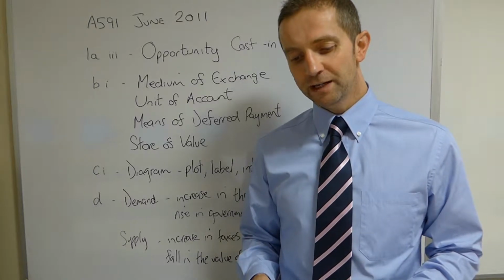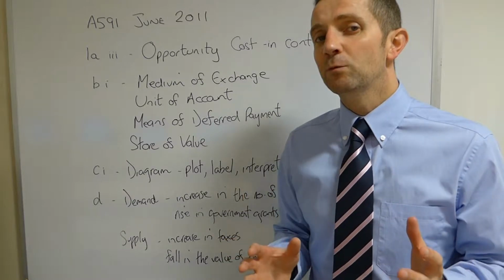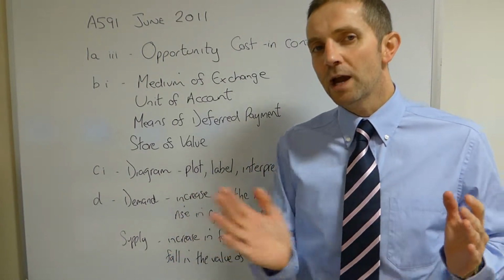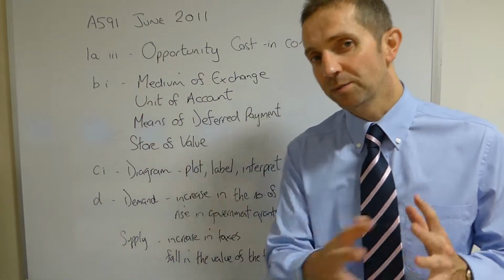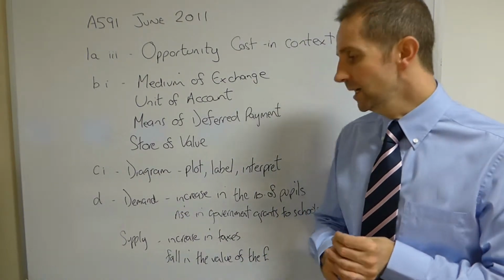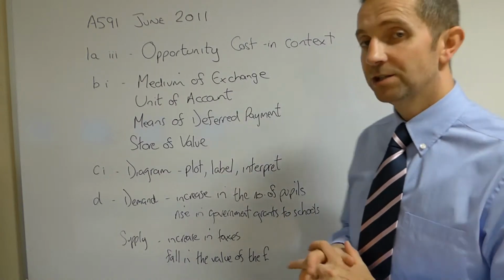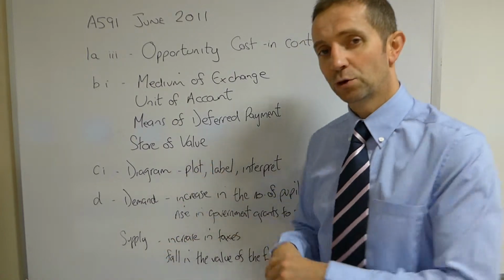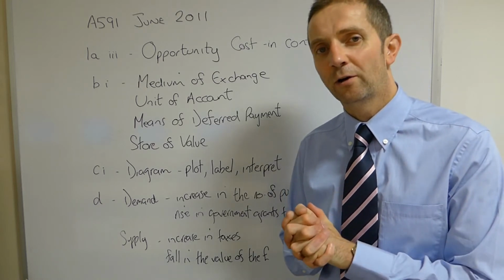A591 May 2013 q1